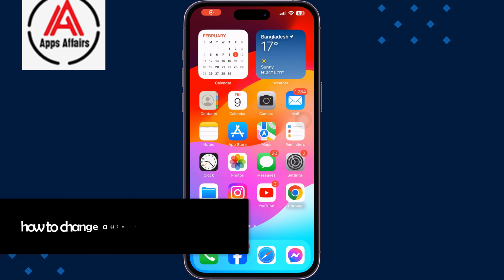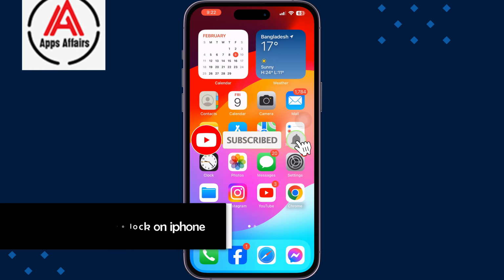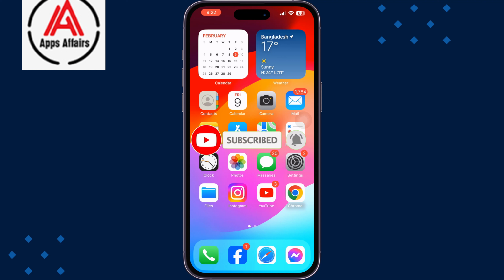How to Change auto Lock on iPhone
This Video I Show How to Change auto Lock on iPhone.

how to change screen lock password in iphone,
how to set auto lock in iphone,
how to fix auto lock on iphone,
how to change lock screen on iphone,
automatic change wallpaper lock screen,
how to change phone lock in iphone,
iphone gets locked automatically,
how to change lock screen wallpaper iphone,
how to change lock screen apps on iphone,
iphone wallpaper change automatically,
how to change iphone lock screen clock,
how to change iphone name on lock screen,
how to stop lock screen wallpaper auto change,
how to change font on iphone lock screen